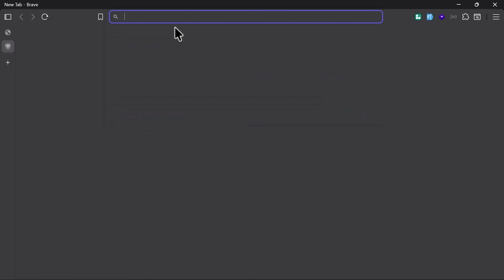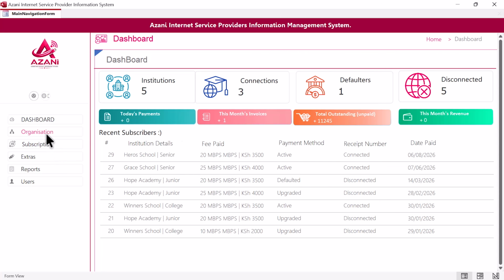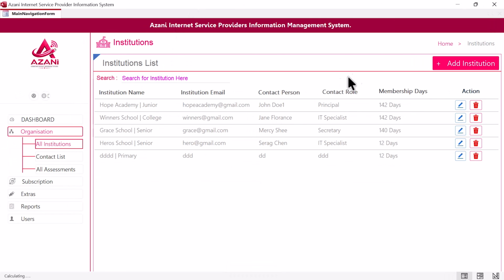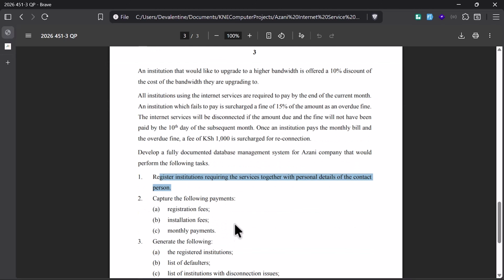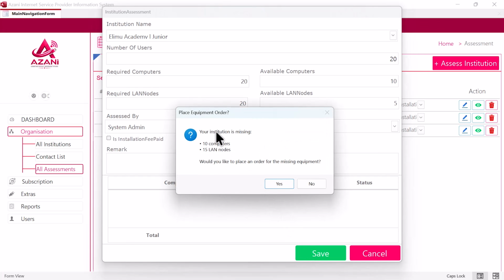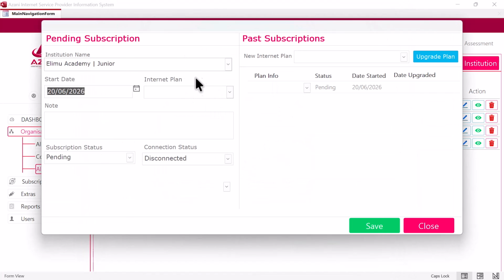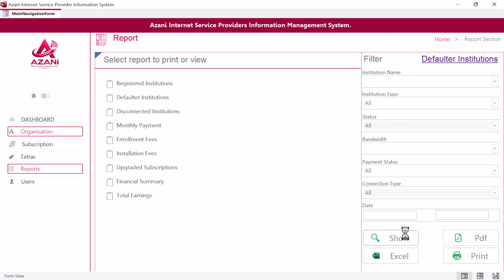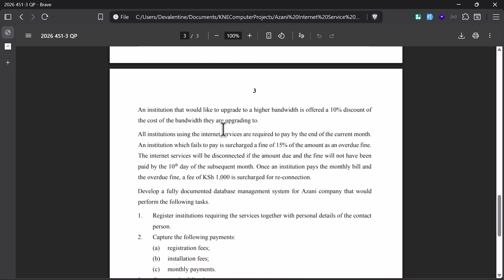Azani Internet Service Provider Information System | Computer Project 2026 Full Walkthrough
Get a fully worked out project and don't miss out on this year's project